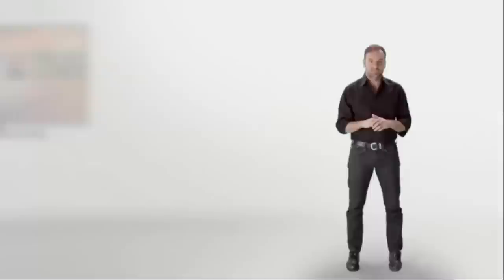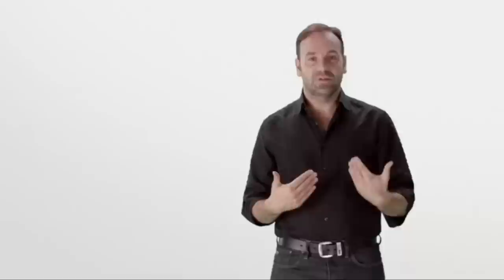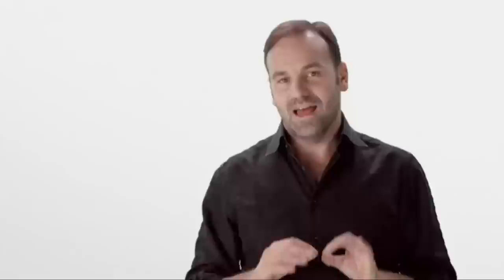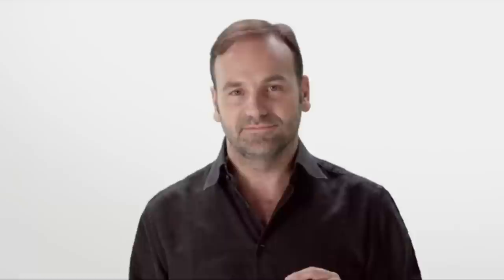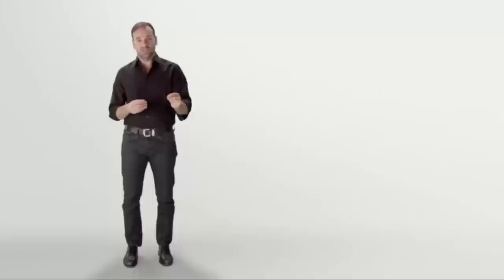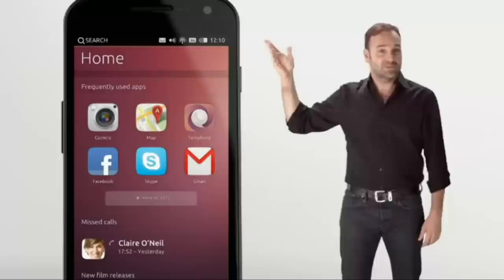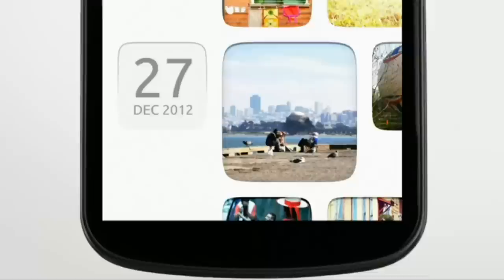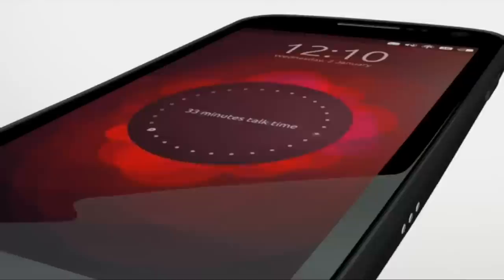Mark Shuttleworth Demos Ubuntu Phone 2013.